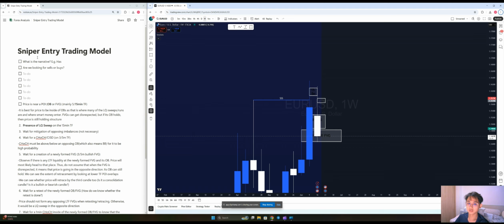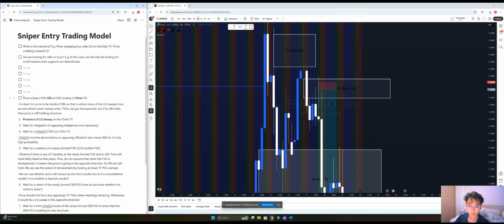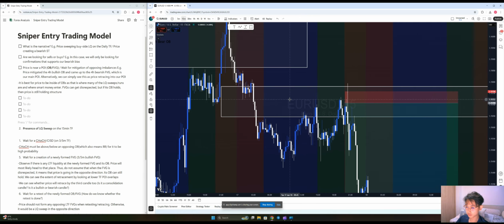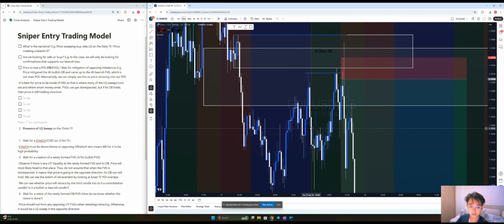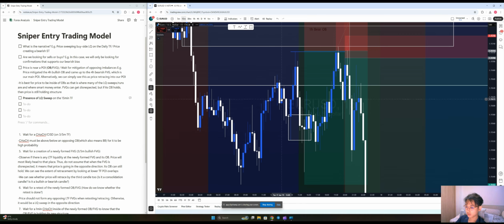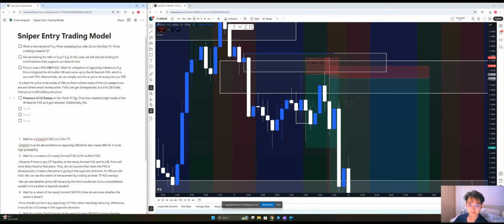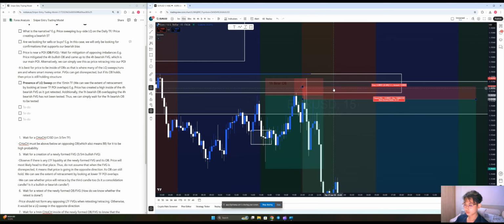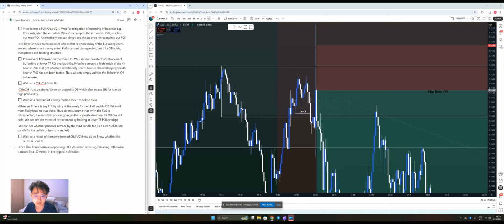Sniper Entry Trading Model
A winner never stops trying.